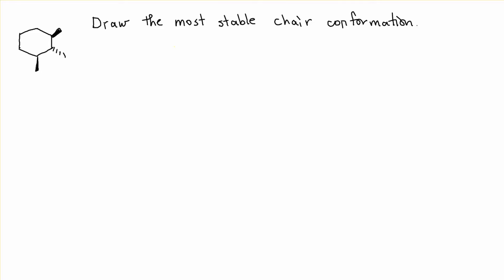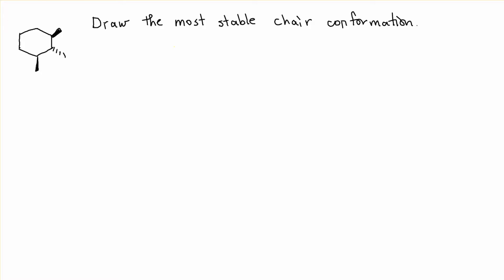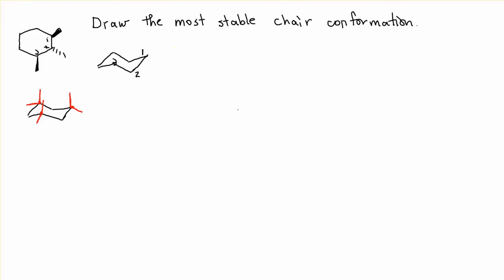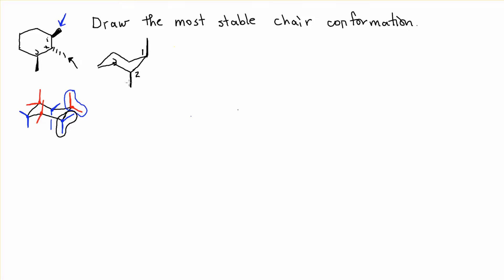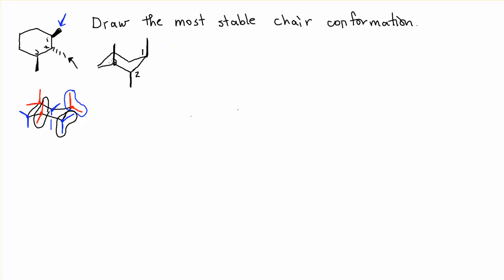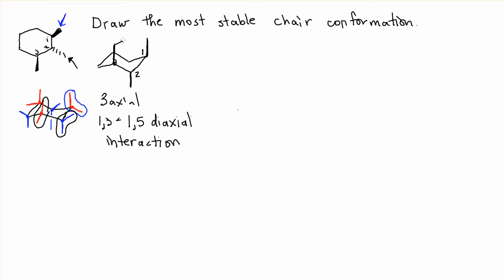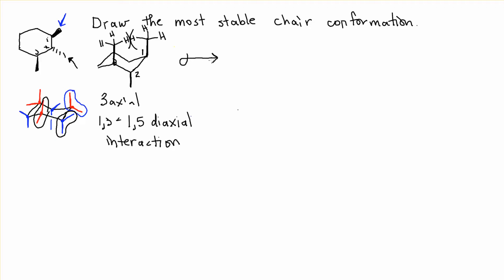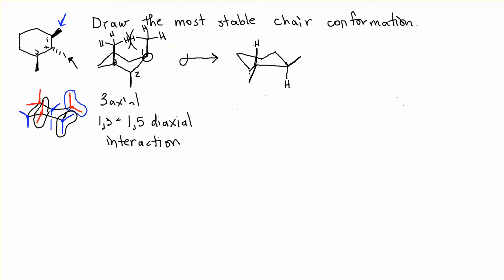Most stable conformation Chair Cyclohexane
In this video I discuss how to draw the most stable conformation of 1,2,3-trimethylcyclohexane.